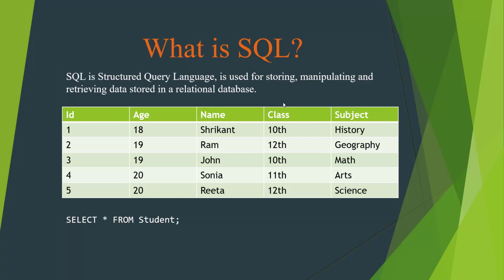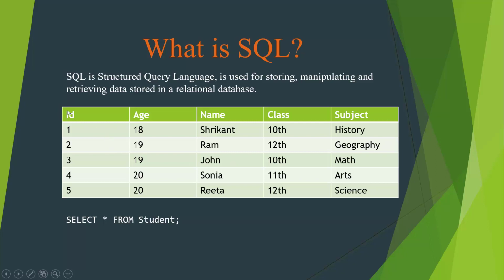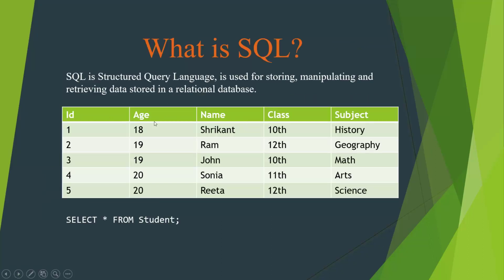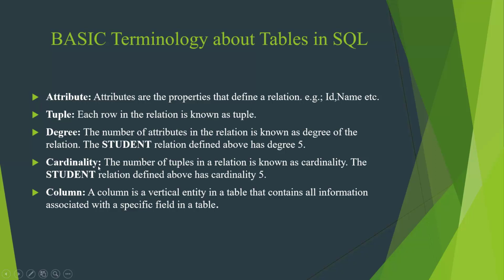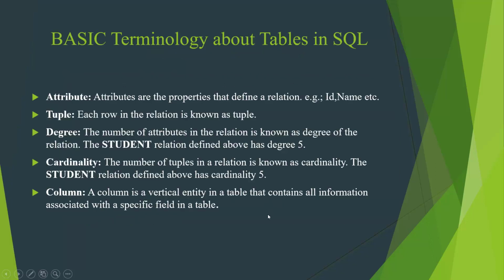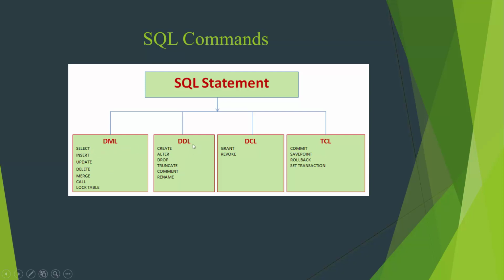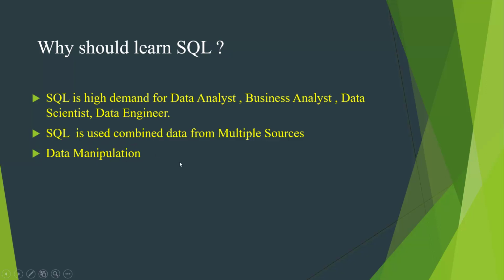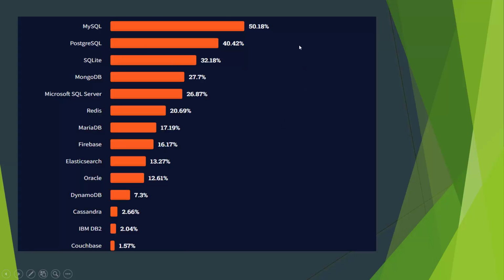what is SQL | introduction to SQL | what is sql language | #2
Queries solved in this videos

what does sql stand for

what is the sql language
introduction to sql
what is the full form of sql
what is sql used for

what is my sql

what is sql database

what is structured query language

what is sql language